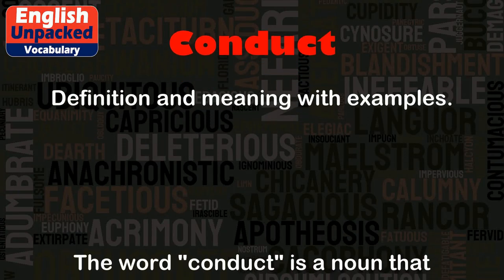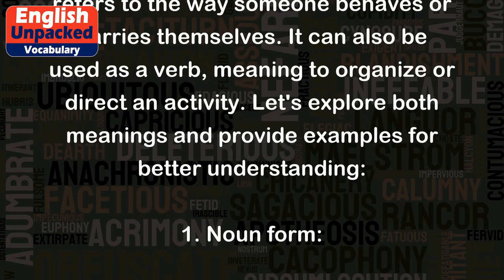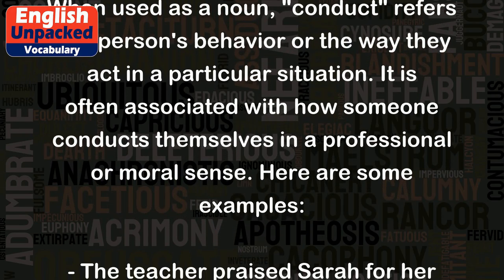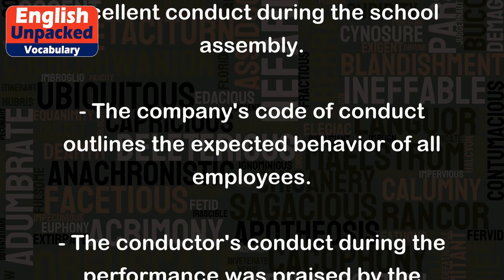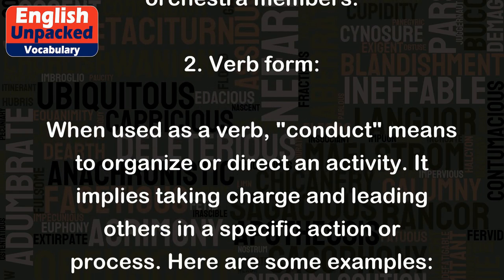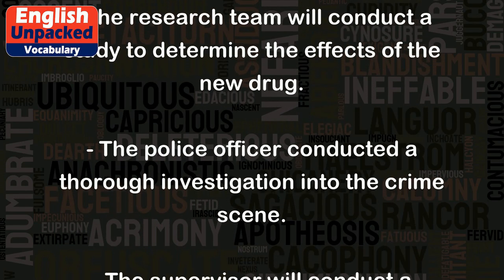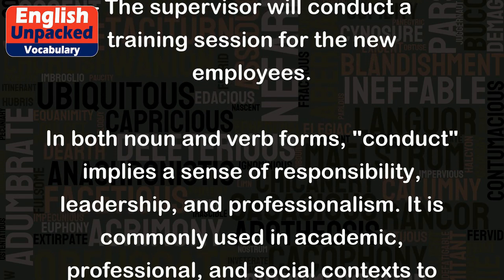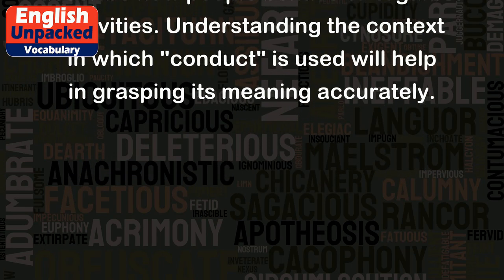Conduct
The word "conduct" is a noun that refers to the way someone behaves or carries themselves. It can also be used as a verb, meaning to organize or direct an activity. Let's explore both meanings and provide examples for better understanding:
1. Noun form:
When used as a noun, "conduct" refers to a person's behavior or the way they act in a particular situation. It is often associated with how someone conducts themselves in a professional or moral sense. Here are some examples:
- The teacher praised Sarah for her excellent conduct during the school assembly.
- The company's code of conduct outlines the expected behavior of all employees.
- The conductor's conduct during the performance was praised by the orchestra members.
2. Verb form:
When used as a verb, "conduct" means to organize or direct an activity. It implies taking charge and leading others in a specific action or process. Here are some examples:
- The research team will conduct a study to determine the effects of the new drug.
- The police officer conducted a thorough investigation into the crime scene.
- The supervisor will conduct a training session for the new employees.
In both noun and verb forms, "conduct" implies a sense of responsibility, leadership, and professionalism. It is commonly used in academic, professional, and social contexts to describe how people behave or organize activities. Understanding the context in which "conduct" is used will help in grasping its meaning accurately.